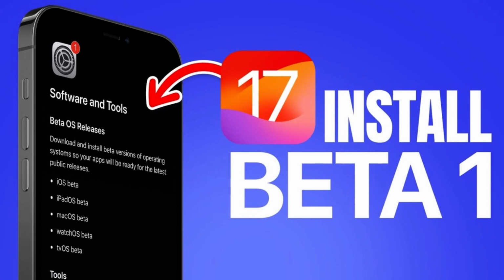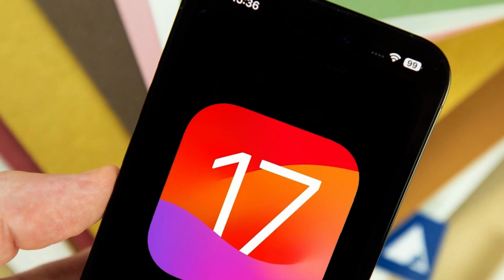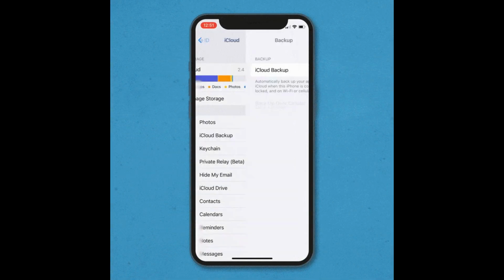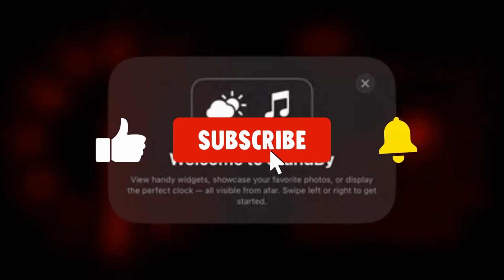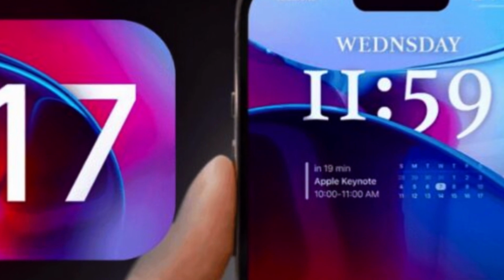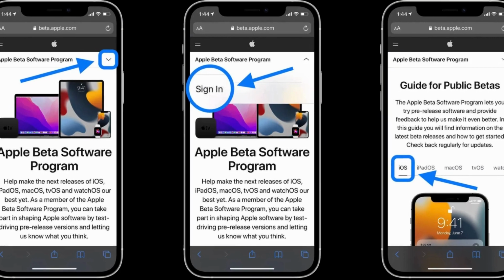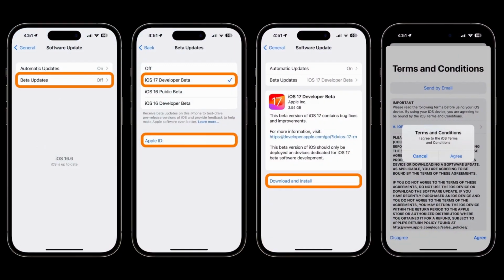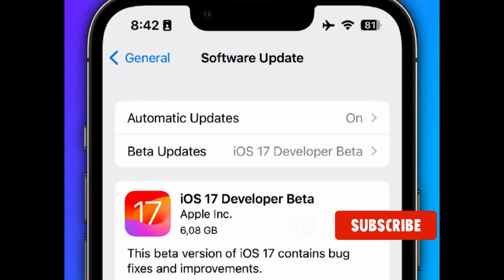How To Install IOS 17 Beta On Iphone For FREE!!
Learn how to install iOS 17 beta in our step-by-step guide! Enroll in the Apple Beta Software Program, download the profile, and install the beta update on your iPhone. Remember to back up your data before proceeding. Watch now and explore the exciting new features of iOS 17 beta!